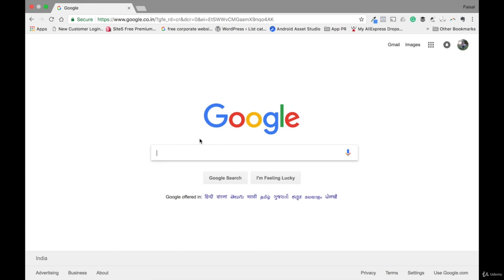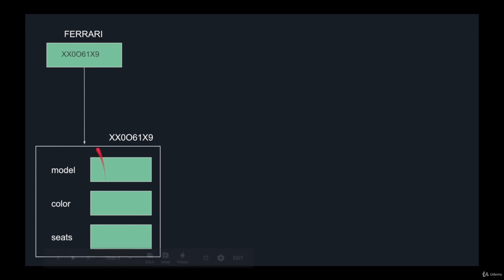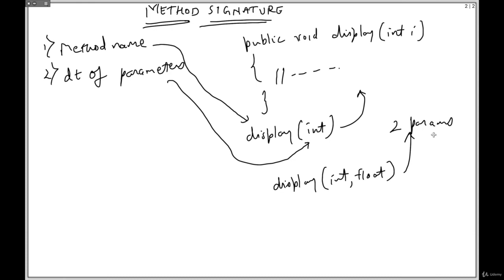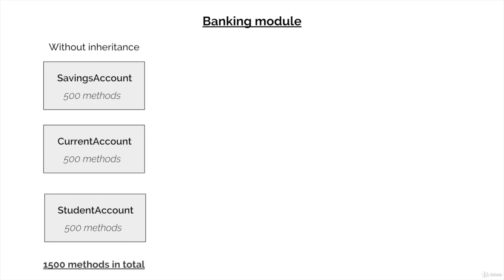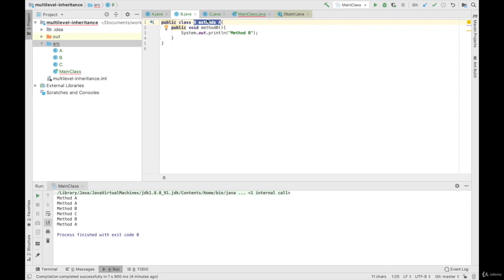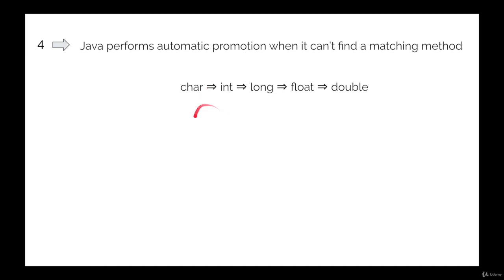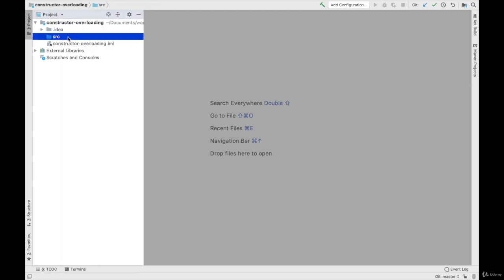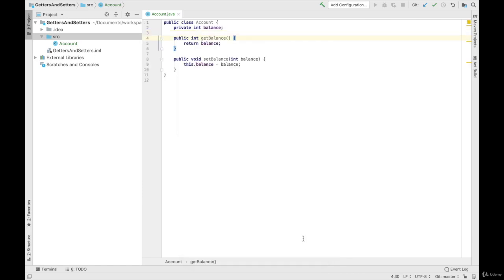Object Oriented Programming using Java - Full Course | AcodebiZ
In this OOP full course, we'll learn Object oriented programming from beginner to expert. It's time to learn Java using Intellij.
Object-oriented Programming in JavaScript | OOP Tutorial for Beginners
Object Oriented Programming (OOP) In Python - Beginner Crash Course

Learn concepts in practical and real way. OOP and Java

This course teaches you everything you should know to about object oriented programming. This is not a theoretical course, but instead I will teach you step by step, practically, by writing programming examples. This course also helps you get started as a programmer.

It's time to learn Java using Intellij. This course is object oriented programming for complete beginners.

This course is designed keeping beginners in mind, we have made sure that each and every concept is clearly explained in an easy to understand manner. So if you are a beginners, don't worry, I am 100% committed to help you succeed.

Learn basics of oops pillars like
    Classes and Objects
    Encapsulation
    Polymorphism
    Inheritance
    Abstraction